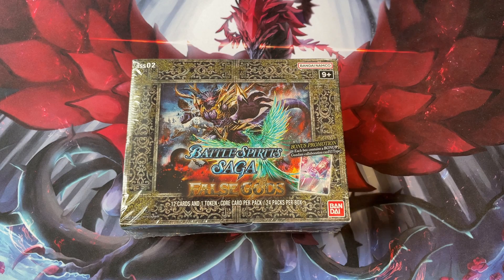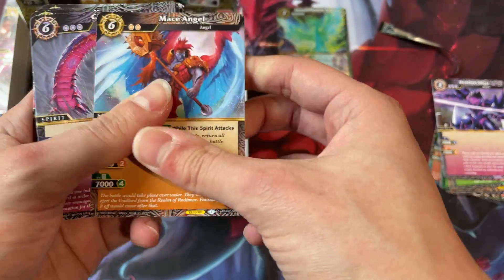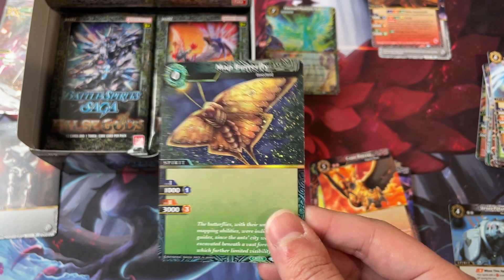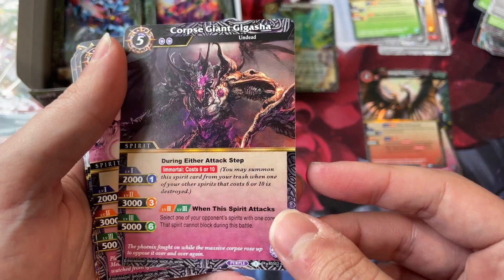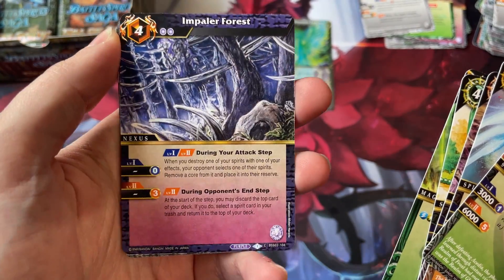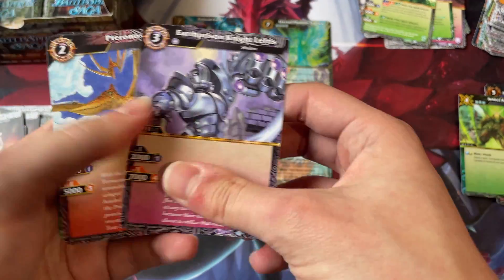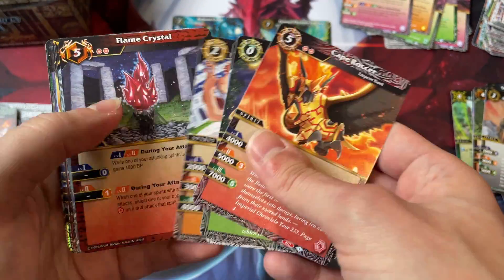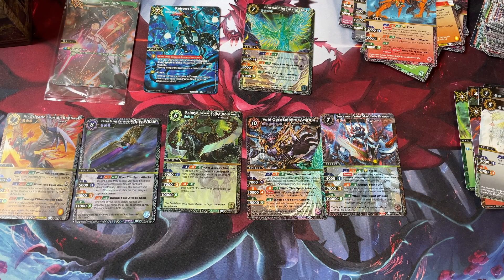Is False Gods Good? | Box Opening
Let's open a box of Battle Spirits Saga False Gods and talk about the set.